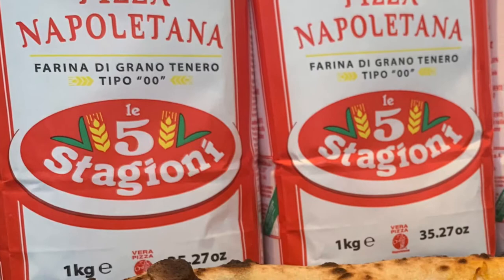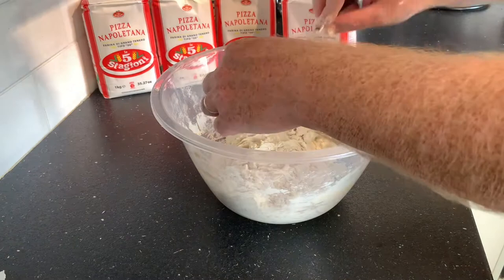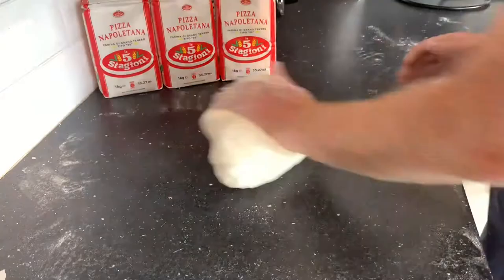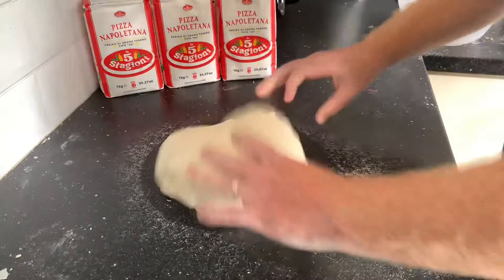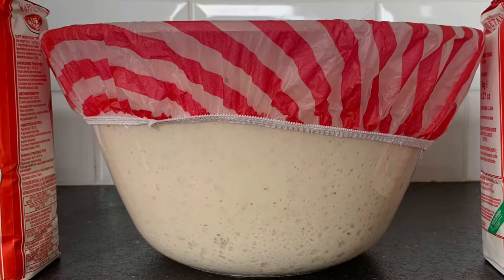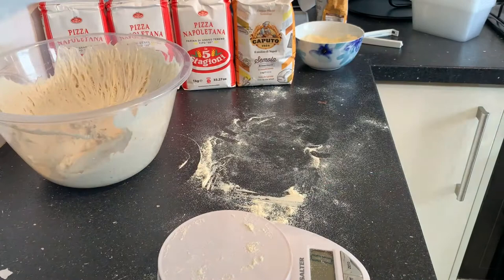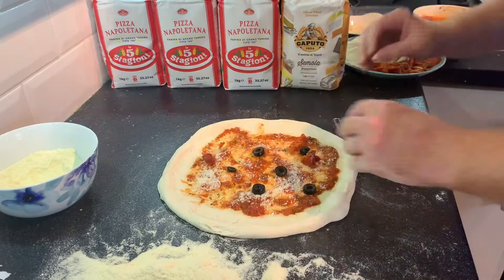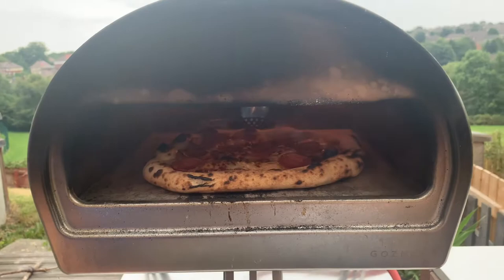Le 5 Stagioni Napoletana Pizza Flour Recipe: 63% Hydration Pizza Dough | 24 Hour pizza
In this video we will be using le 5 stagioni napoletana pizza flour, at 63% hydration over 24 hours.

Don't forget to visit the pizza flour Library

Ingredients
1kg le 5 stagioni napoletana pizza flour
630g water
20g salt
2g yeast
Plus pizza toppings of your choice

Method
Add 630g water to a mixing bowl, add the 2g yeast to the water and mix until all the grains have disappeared.

Gradually add the le 5 stagioni napoletana pizza flour to the water and yeast mix. Use a fork to mix. This ensures that the lumps are removed.

Once the mixture is too thick to mix with a fork, place some flour on the work surface and pour out the dough.

Use some flour to scrape out the dough that has stuck to the bowl.

Ensure all the 1kg bag is empty and begin to mix and knead the dough until all the flour is incorporated and the mixture is smooth. This will be around 20 minutes

Once smooth shape into a tight ball, cover with a mixing bowl and rest for 1 hour

After 1 hour uncover and mix in 20g salt.

Once all the salt is mixed in you need to place the dough into a mixing bowl and cover for 18 hours at room temperature.

After 18 hours split the dough into 230g dough balls and place in a dough tray or plastic containers.

Let the dough balls rest for 4 hours

After 4 hours you are ready to make pizza.

Remove the pizza dough ball from the container onto some semolina.

Stretch the base using your finger tips and use the steering wheel method to form a 10 inch pizza.

Add the tomato sauce and toppings as required. Remember less is more if you are using a pizza oven.

Mat and Oliver

le 5 stagioni

le 5 stagioni pizza napoletana

le 5 stagioni superiore

le 5 stagioni farina
63% hydration pizza dough recipe
24 hour pizza dough recipeGozney dome
One day pizza dough
Easy pizza recipe
Onni pizza dough recipe
Pizza dough recipe
Gozney Roccbox
Pizza oven
00 pizza flour
Quick pizza dough recipe
Adam Adkins
Oliver and Mat smith's get about
00 farina
Gordon Ramsay's street pizza
Simple pizza dough